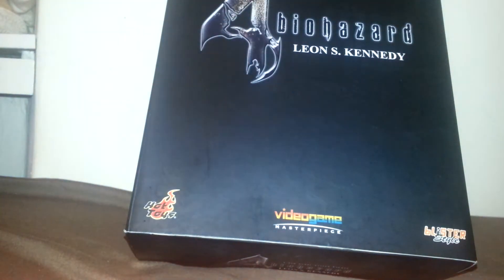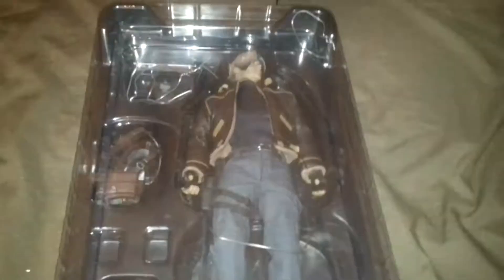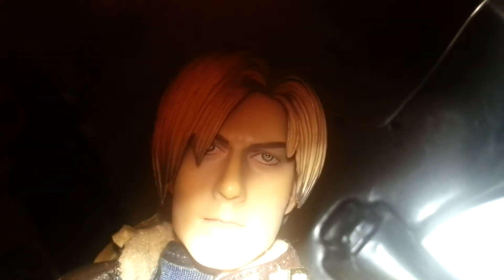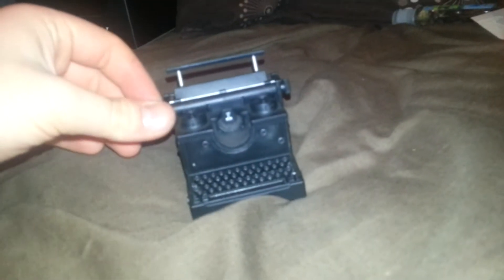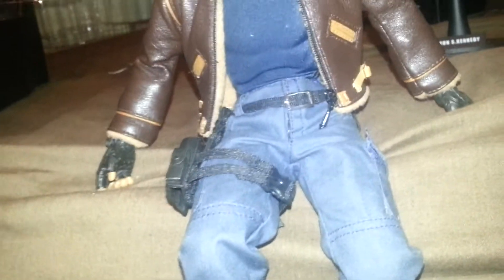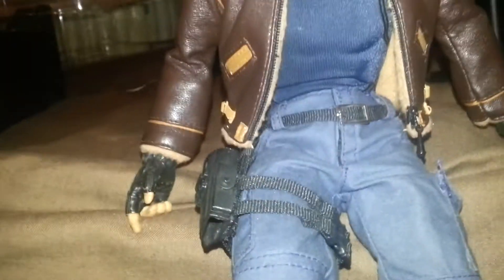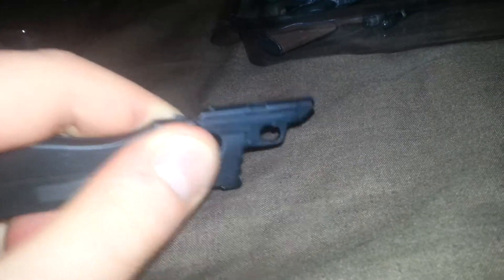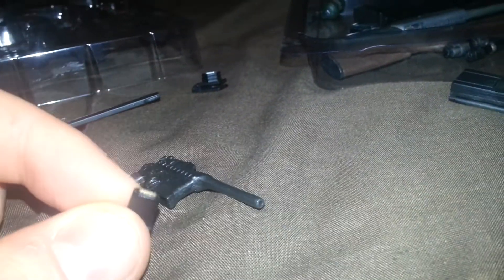Hot toys Resident Evil Leon Kennedy review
**READ THIS**... the vjdeo cut out at the end what I mesnt to say was grest articulation good for lots of poses its worth a buy